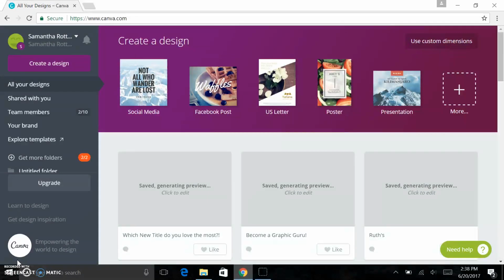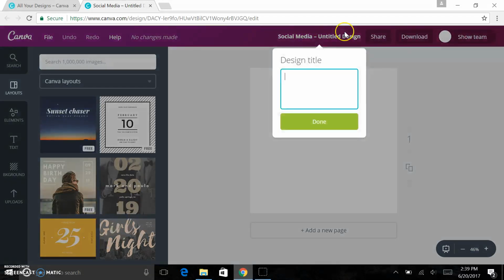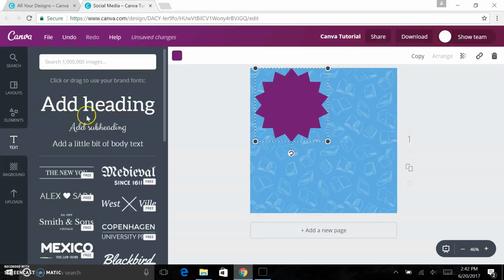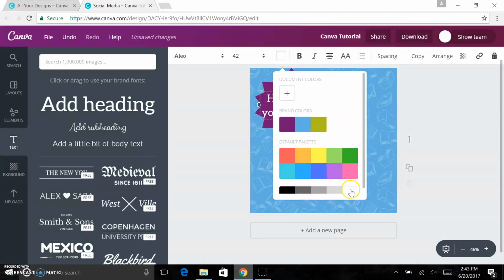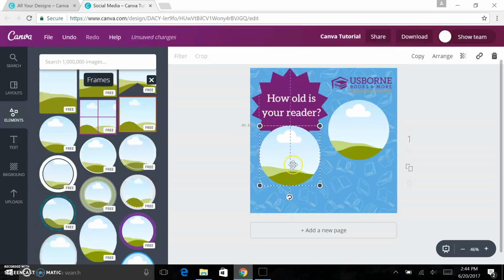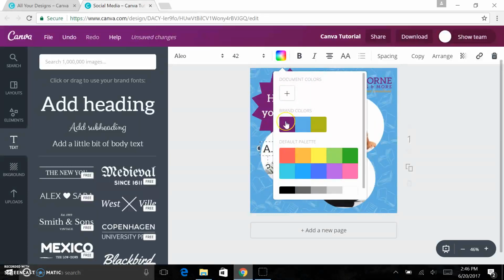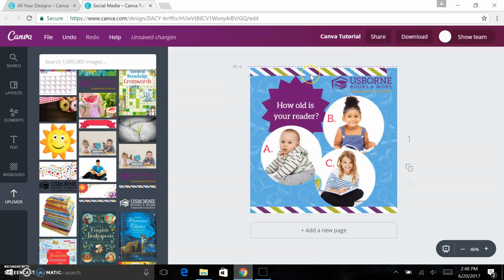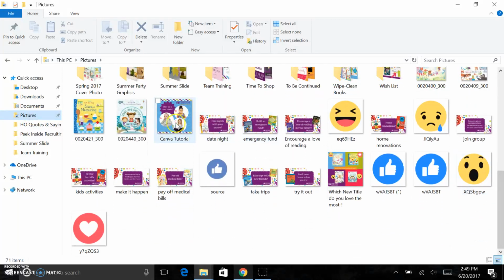Simple UBAM Graphic with Canva - Tutorial